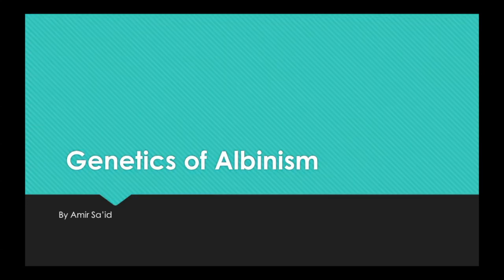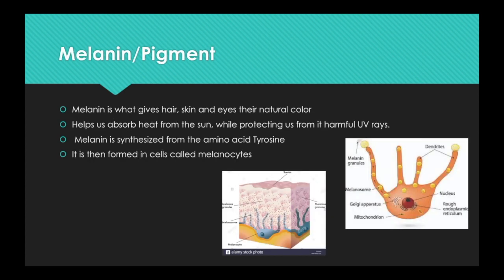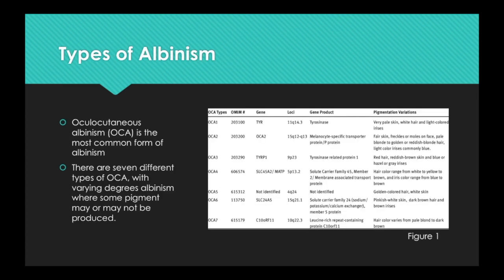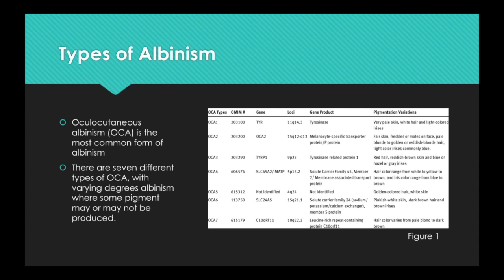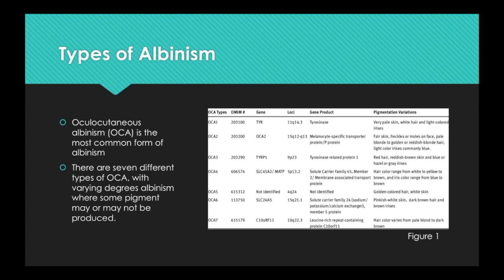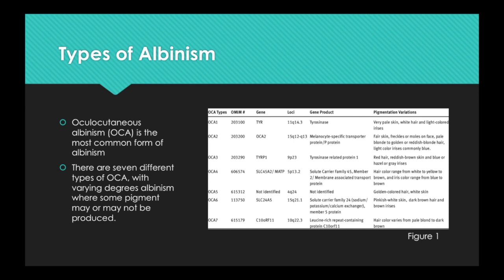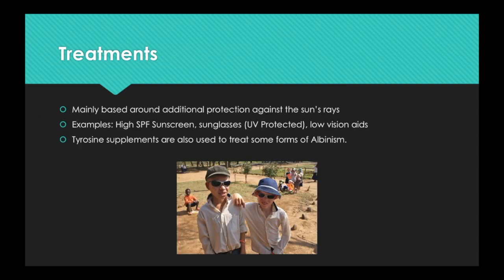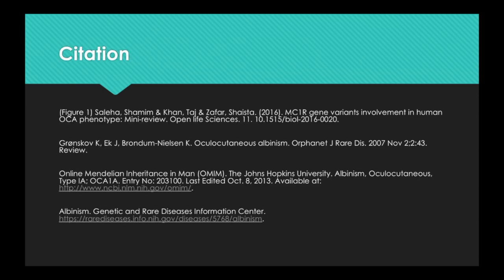Genetics of Albinism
This video is about albinism